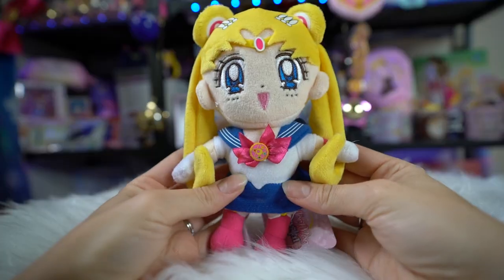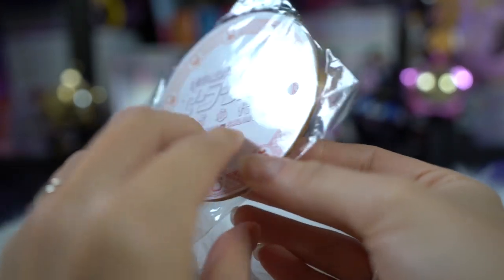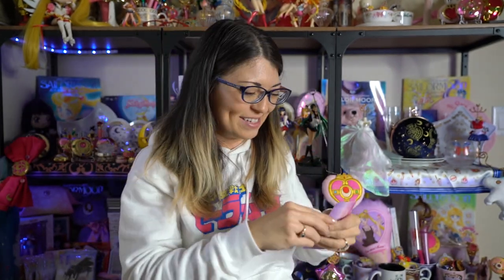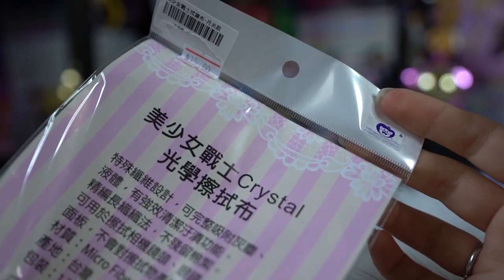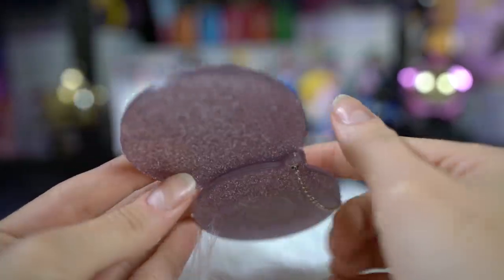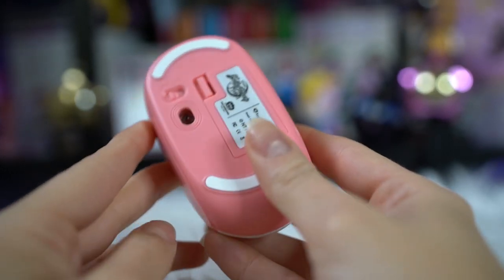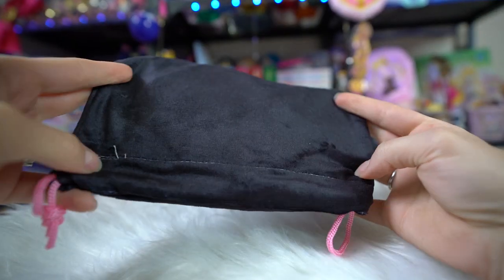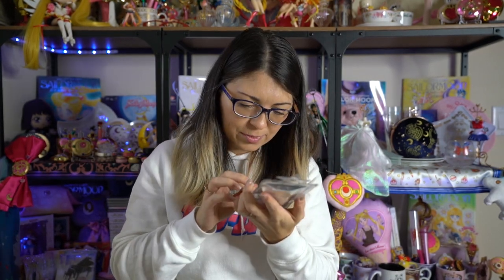Hong Kong / Singapore / Taiwan Pop Up Shop Mini Haul! - Sailor Moon Reviews by Sailor Snubs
These licensed collab items are from Hong Kong, Singapore, and Taiwan Pop Up Shops. No longer sold in stores.

Special thanks to Phinxi for picking up many of these items!

Mail ➜ n/a